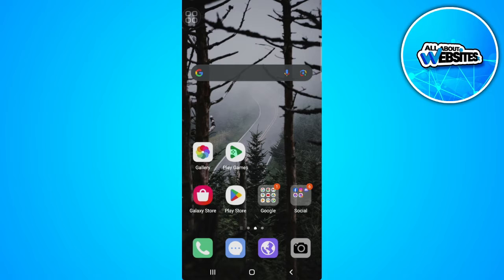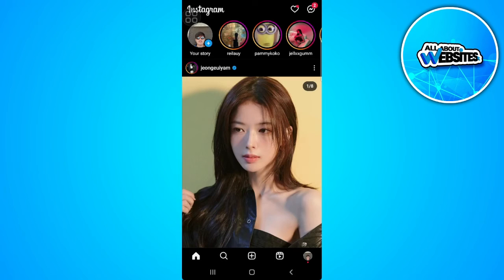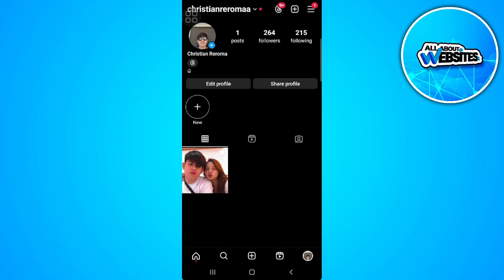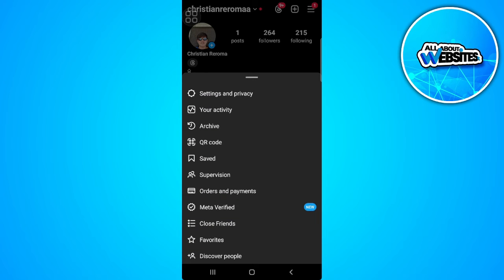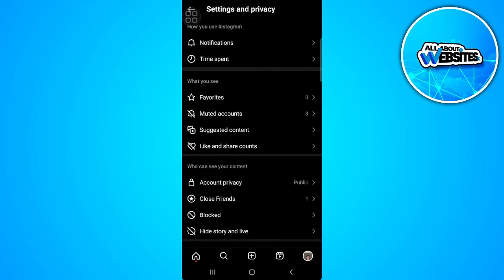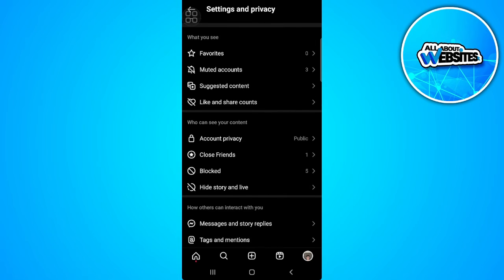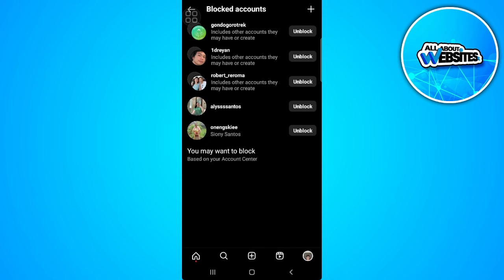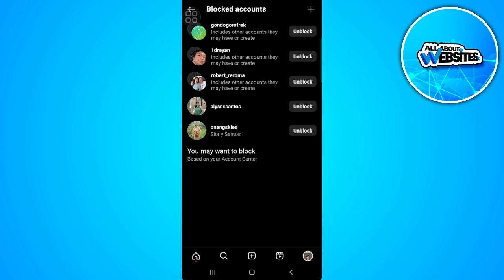How to Hide Blocked Accounts on Instagram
In this video I show you how you can Remove Blocked Accounts on Instagram. Do you wonder how you can Clear Blocked Accounts on Instagram? I'll show you exactly how to do that.